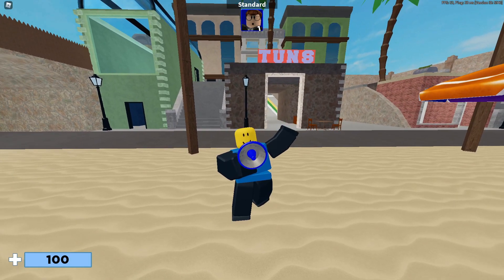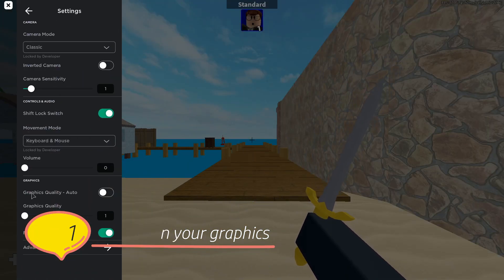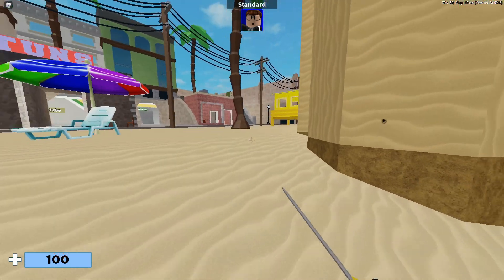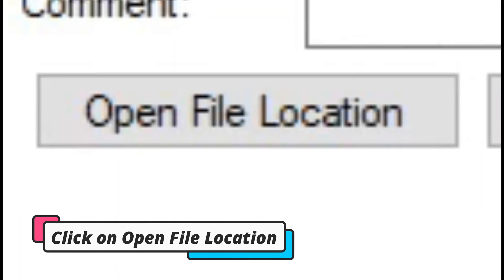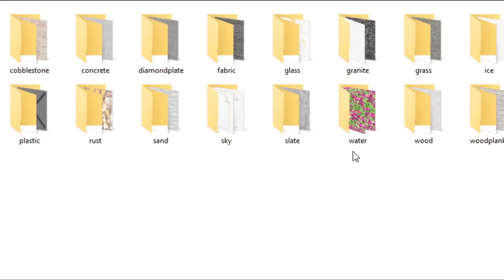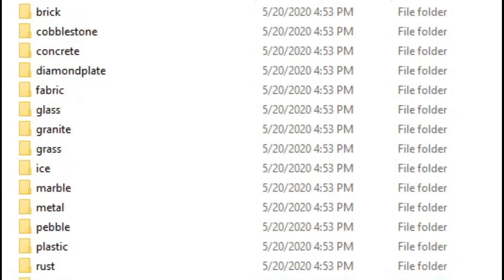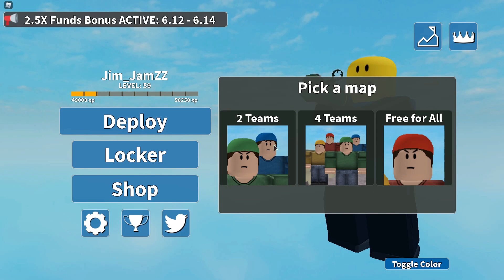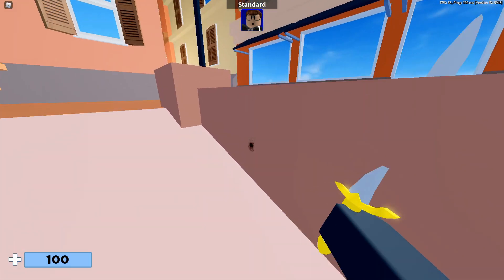How to Reduce Lag in Arsenal | Roblox Arsenal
Today I show you how to get more FPS, and Reduce Lag in your Arsenal game! 😎

 🔔 : Make sure to turn on Bell Notifications to never miss out on a video!

 👍 : Please feel free to Like the Video if you enjoyed it!

💬 : Also remember to Comment something if you’d like!